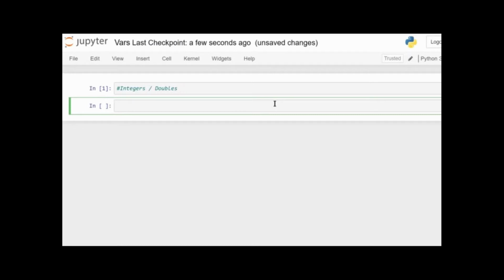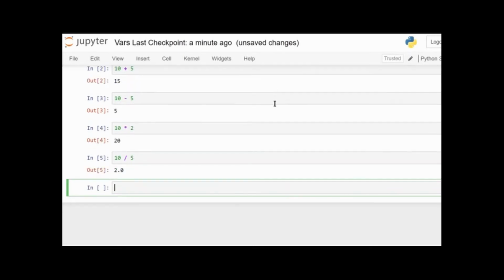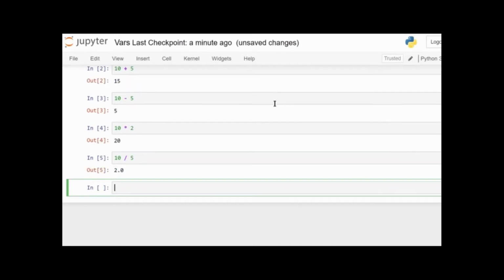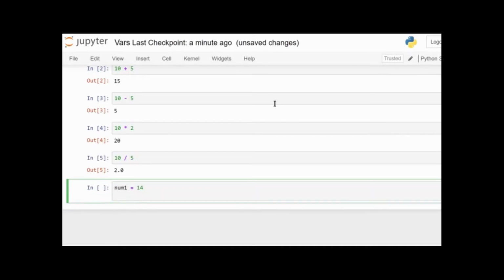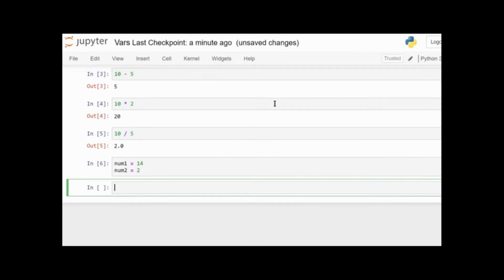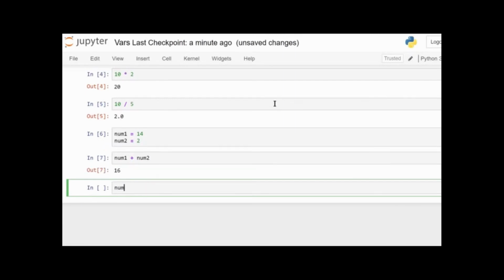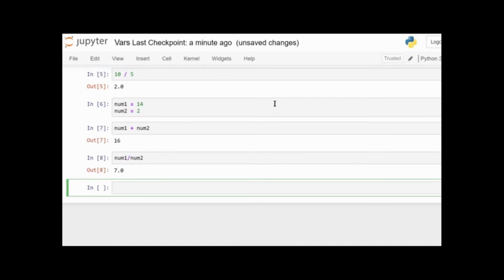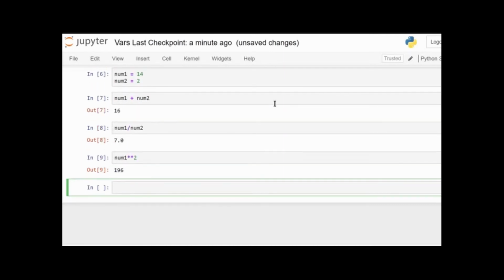Your First Hour Of Python - Variables Pt.1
Learn how to use different variables in Python programming language.